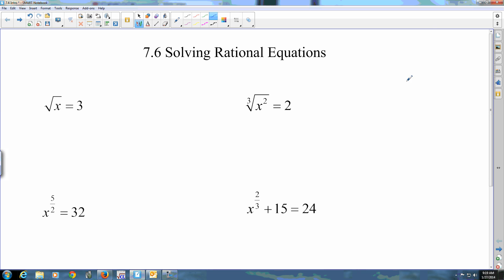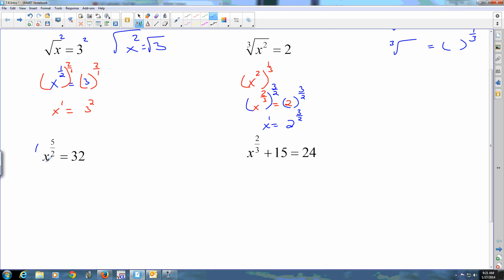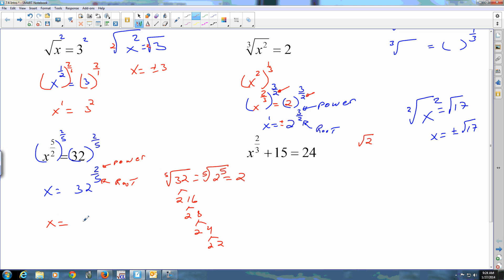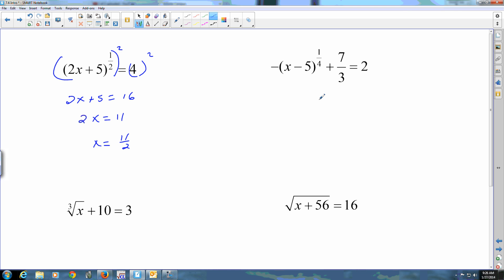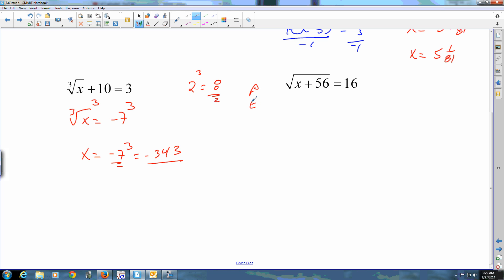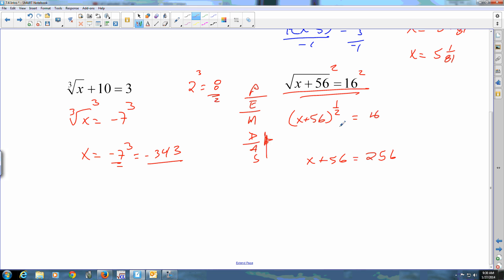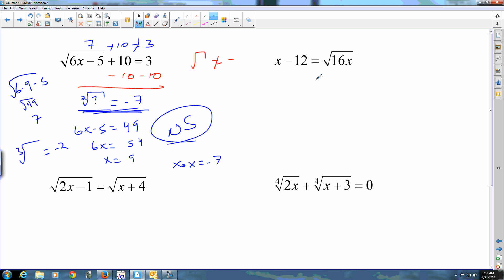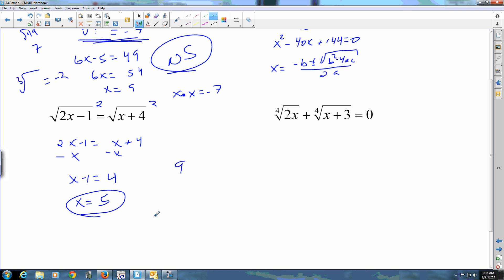Alg II 7 6 Video